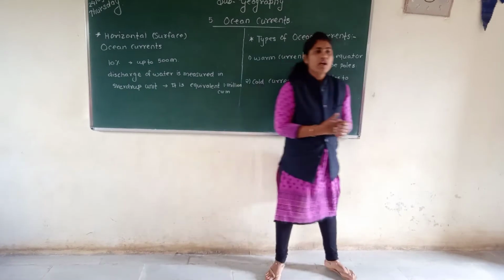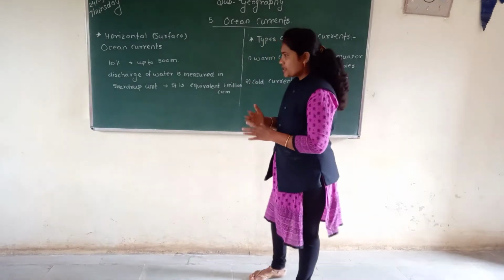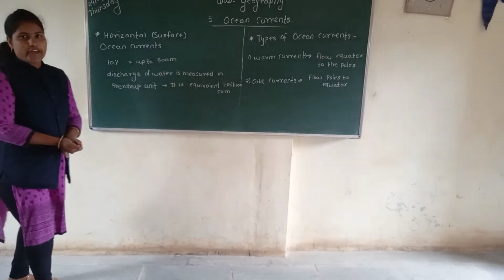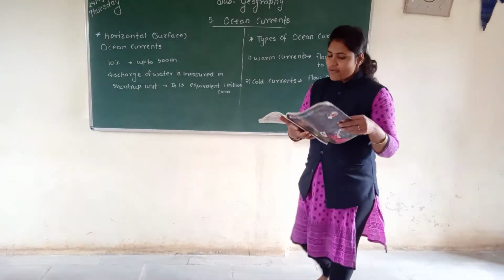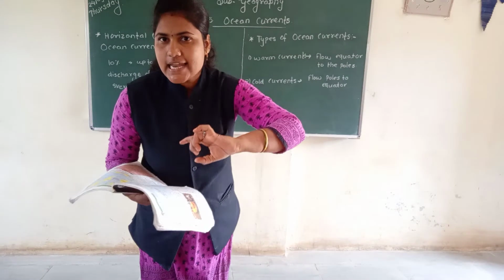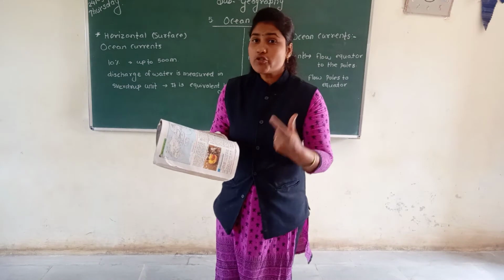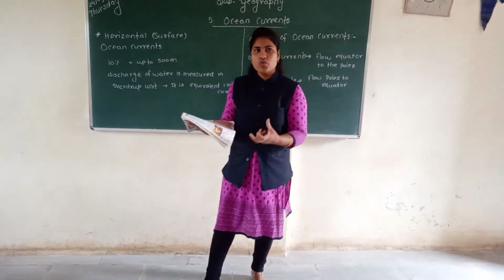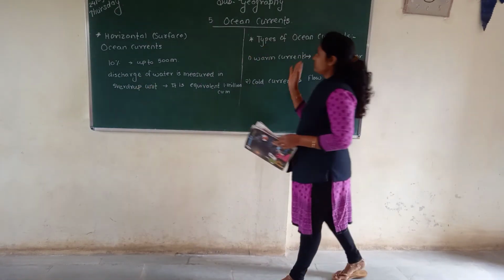Sub:___ Geography, Lesson no 5:__ Occean Current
Std:__ 8 the,Video No 3